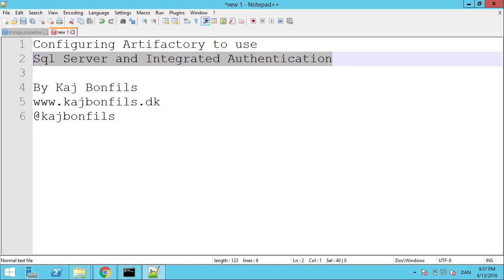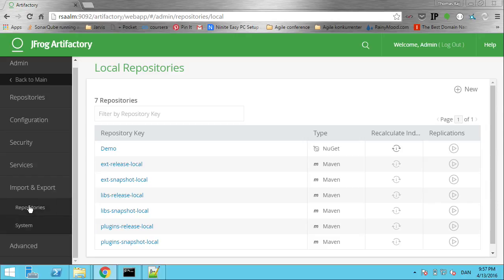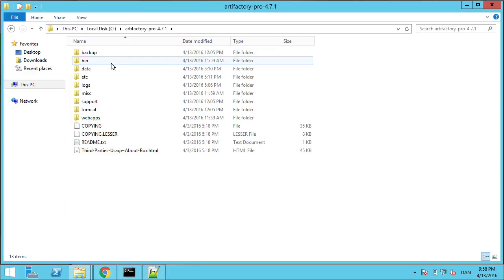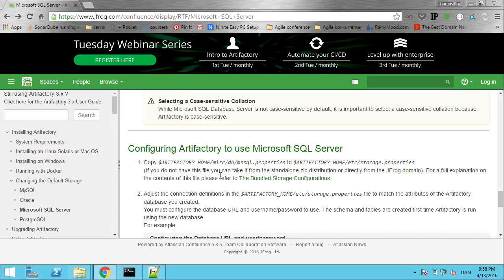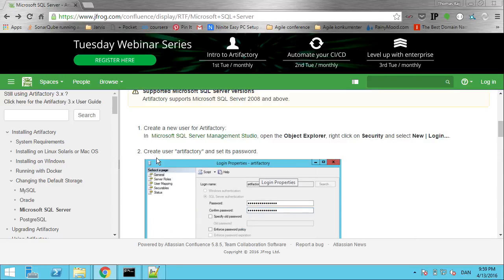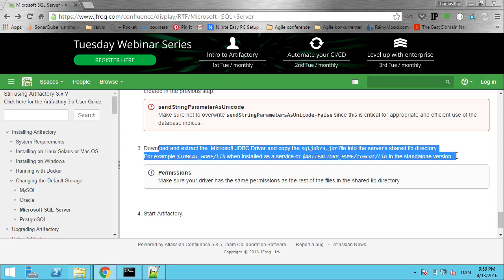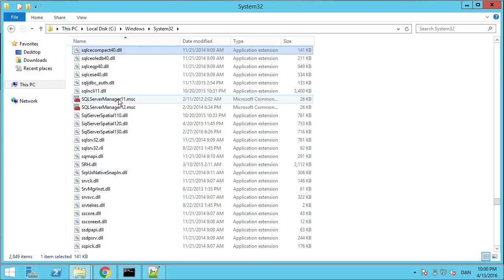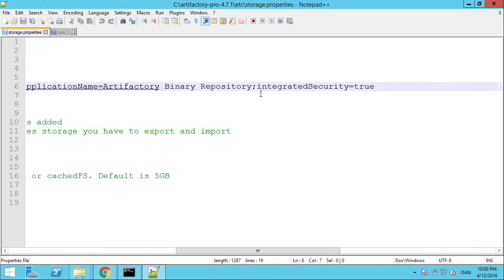SQL Server Authentication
SQL Server Authentication, When you use SQL Server Authentication, you should require a username and password. In the business world, most applications use this confirmation to give their customer or seller access to their databases.